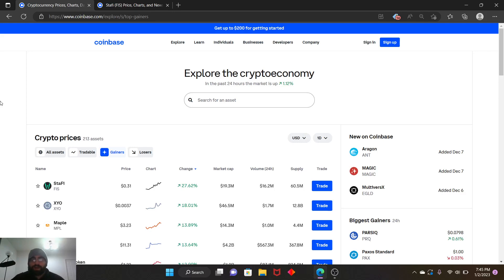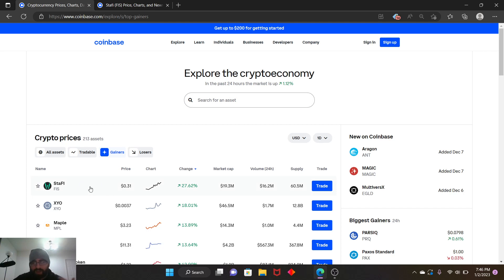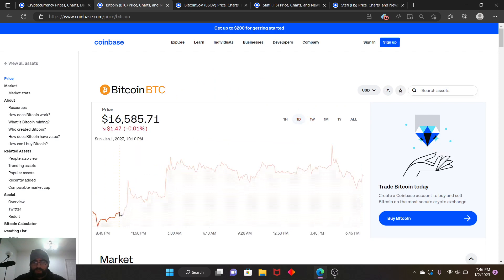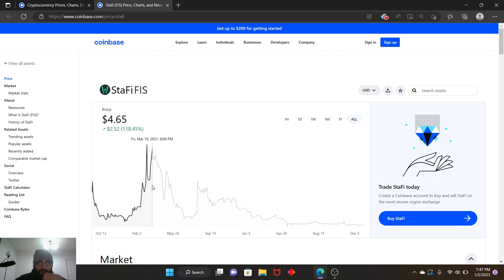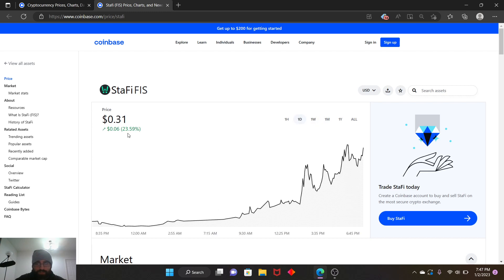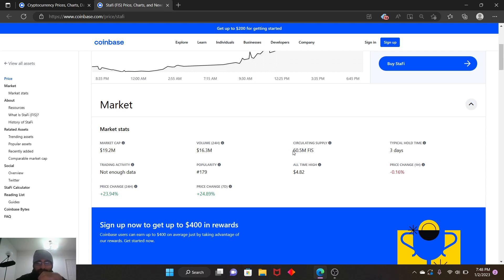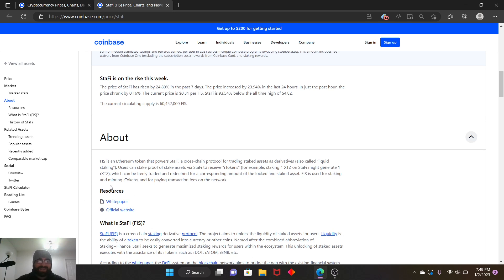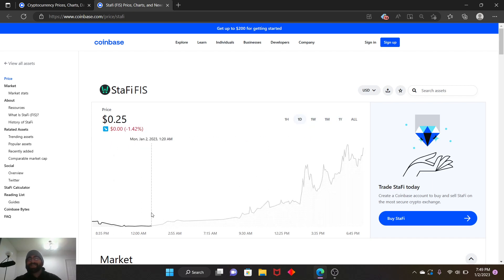StaFiFIS Crypto is Pumping up Hard top gainer on Coinbase looking Bullish!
StaFiFIS crypto is currently Pumping up in Value on Coinbase and many other Exchanges!!